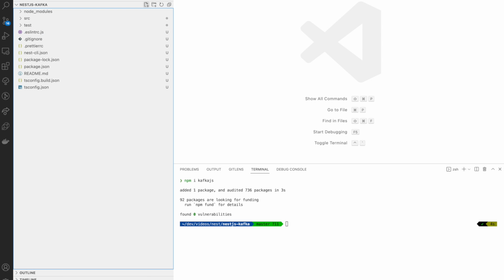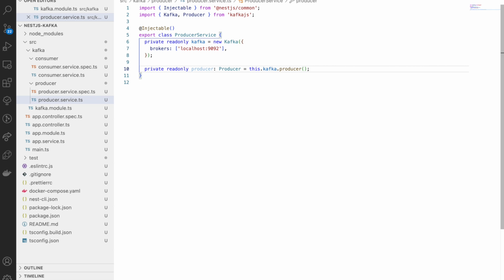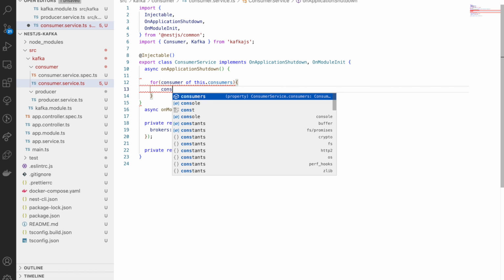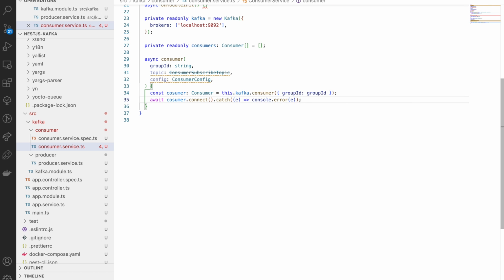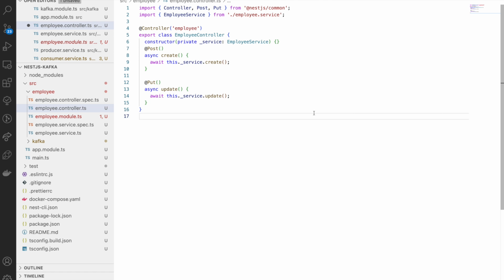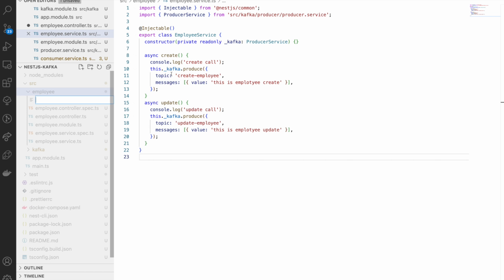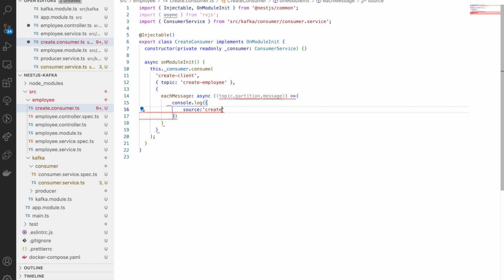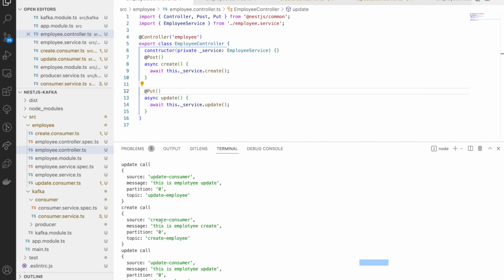Kafka + NestJS + KafkaJS Do it right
If you're looking for a Node.js framework that makes it easy to create microservices, you should definitely check out NestJS. NestJS is a framework for building scalable server-side applications. It uses modern JavaScript, is built with TypeScript (which provides strong typing and object-oriented programming features), and combines elements of both OOP (Object Oriented Programming) and FP (Functional Programming).

NestJS is heavily inspired by Angular, so if you're familiar with that framework, you'll feel right at home with NestJS. The NestJS framework is easy to use and is well suited for building microservices. It also integrates nicely with Kafka, making it a good choice for developing event-driven applications.

In this video, we'll take a look at how to use NestJS with Kafka. We'll create a simple service that produces messages and consumes them.

If you're not familiar with Kafka, you can check out my previous videos, An Introduction to Kafka, which will give you a good overview of the basics.